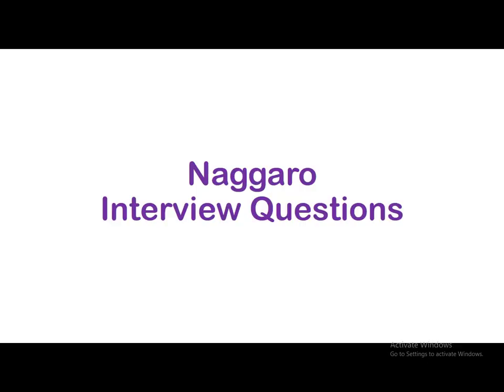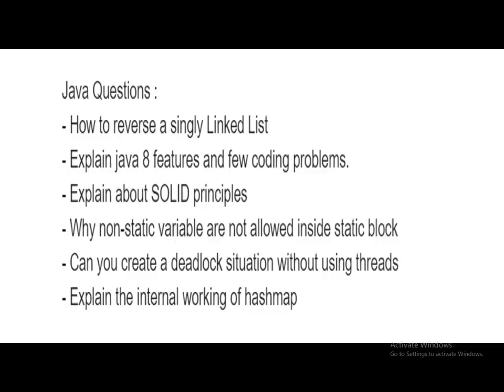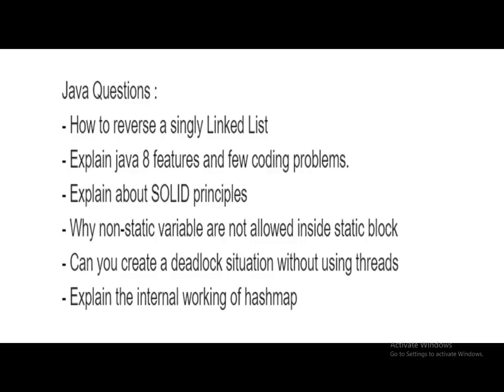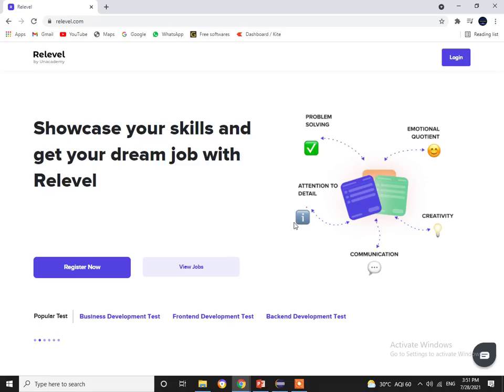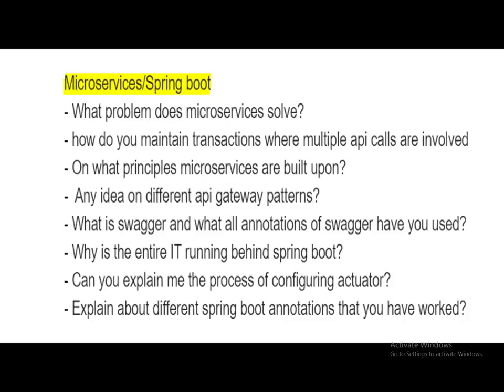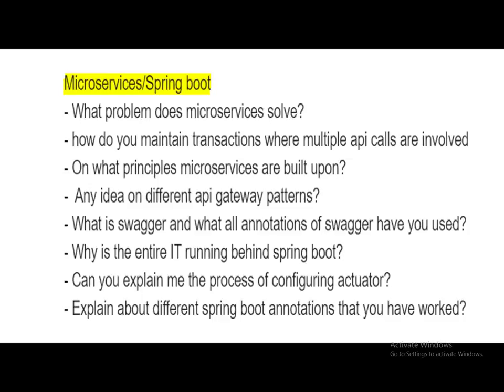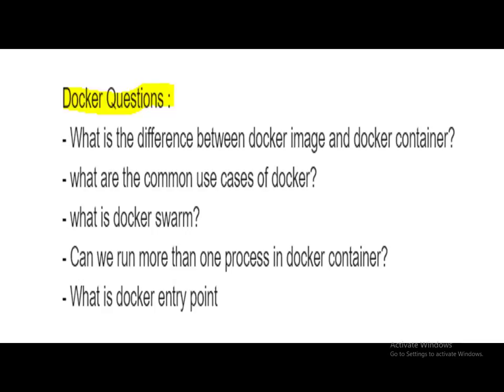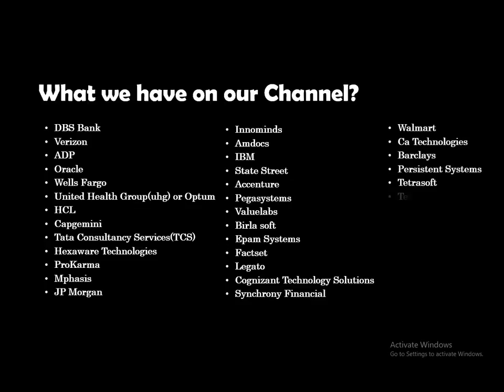Nagarro Interview Questions | Interview Process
This video contains naggaro interview questions and also explains the interview process at naggaro.

Razor Pay: CTC offered is upto 20lakhs
Skills required: PHP. Python, Java, C++

Supr Daily   CTC offered is upto 20lakhs
Skills required: Python, AWS SQS, Bigdata

Fleetx: CTC offered is between 15-25lakhs
Skills required: Good understanding of Java/J2EE, Spring Boot, and design patterns.
Good to have Kafka, Spark, Cassandra, Mysql, Redis.
Having AWS, Server and Machine learning experience is a plus.

MoEngage: CTC offered is upto 25lakhs
Skills required: Java, Python, Falcon, Elastic Search, Kafka, MongoDB, AWS (SQS S3), Linux,
MapReduce.

Animall:  CTC offered is between 15-20lakhs
Skills required: Node.js, Python, MySQL, MongoDB, Google Cloud Firestore etc.